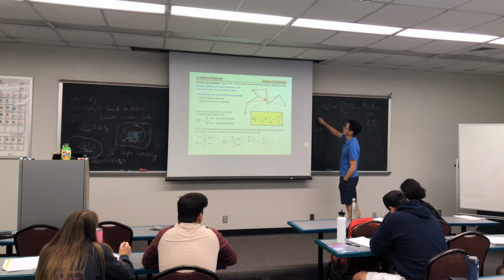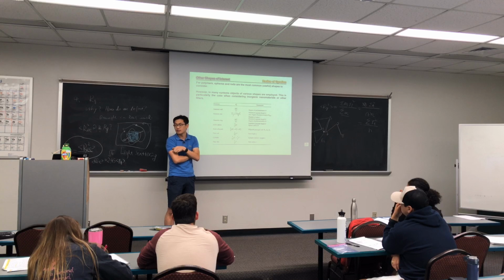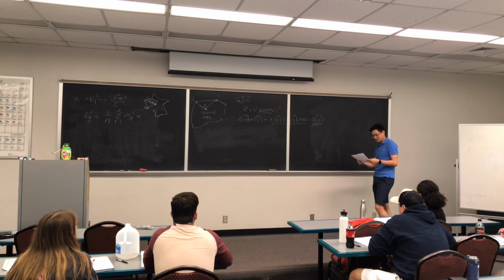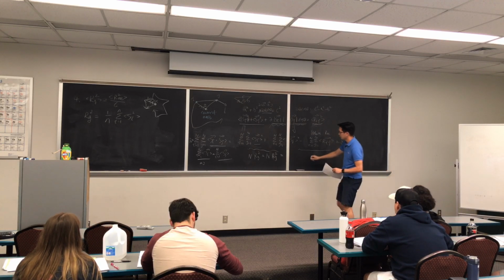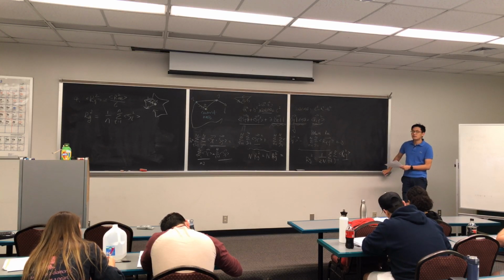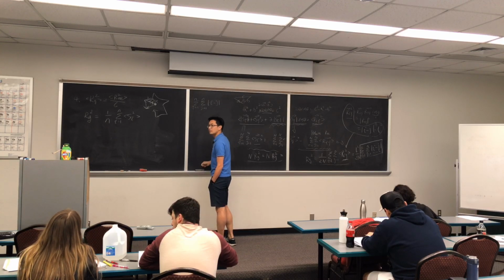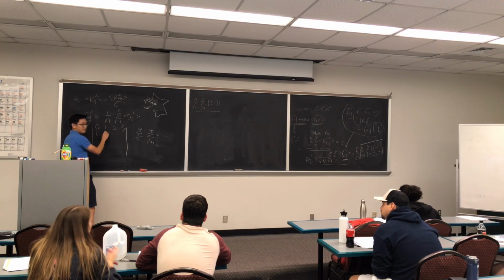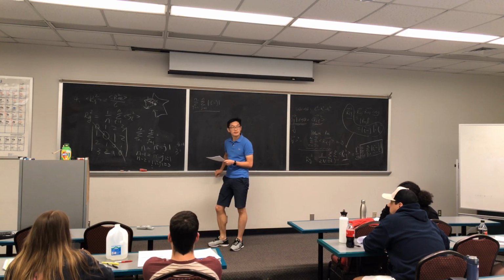2019 PSC 710 Lecture 7 radius of gyration of polymer chain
PSC 710 Lecture 7 radius of gyration and link to end to end distance